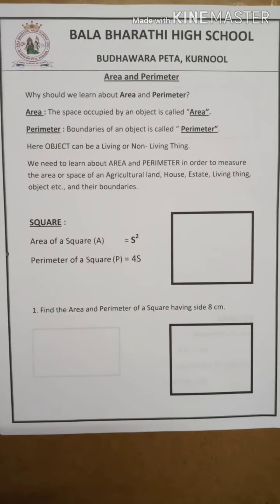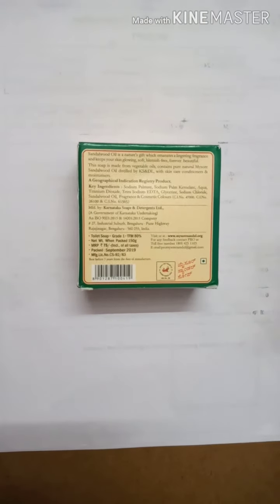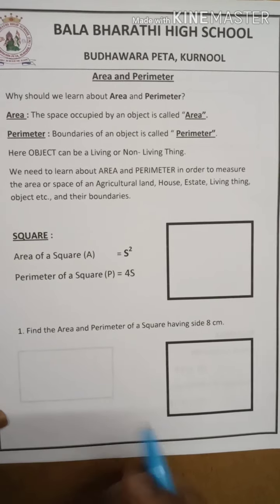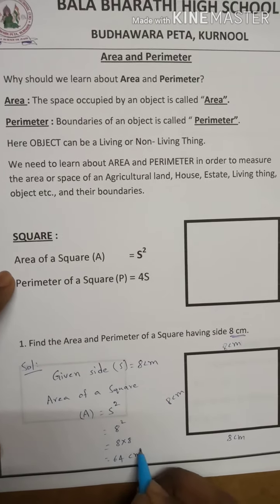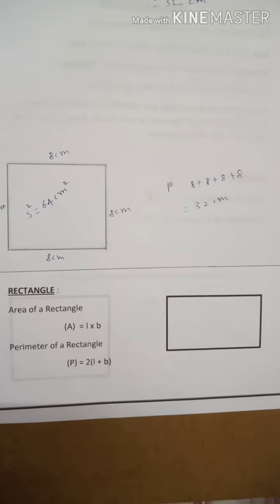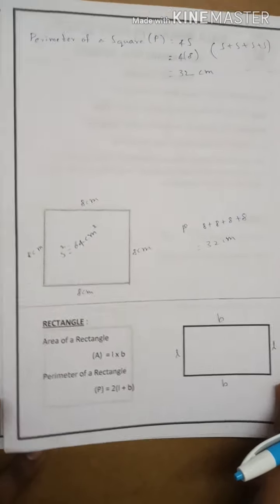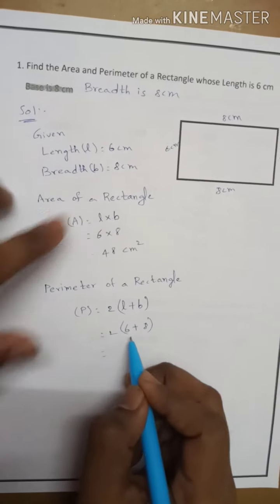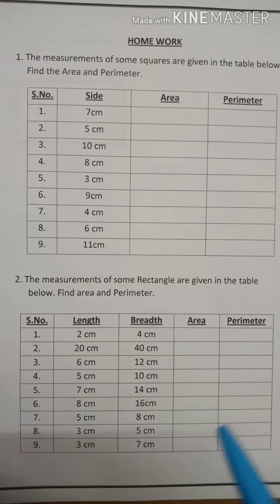Area and Perimeter || Part 1 || 7 Class || Bala Bharathi High School, Budhawara Peta, Kurnool.